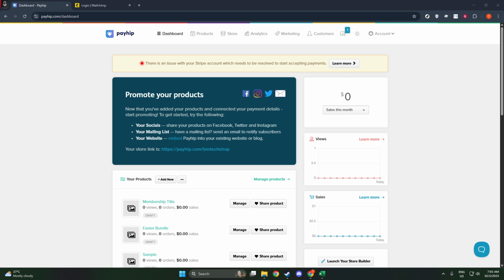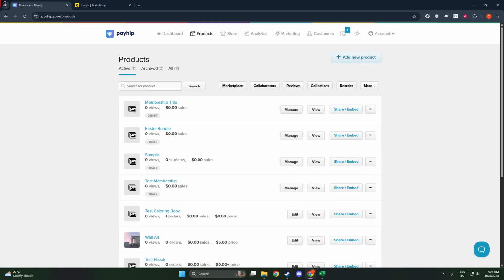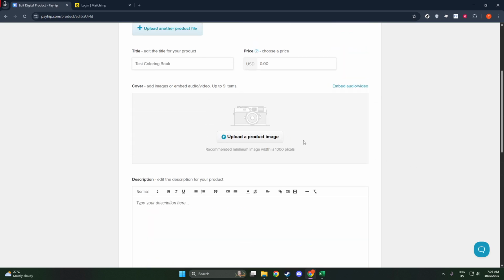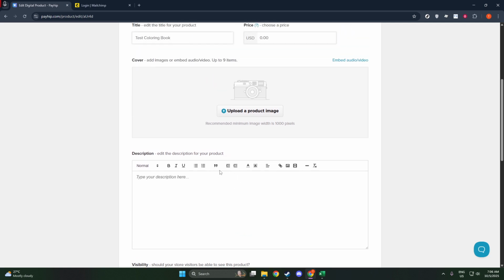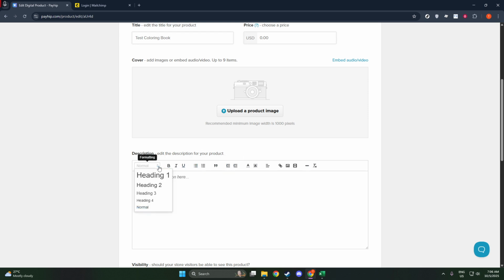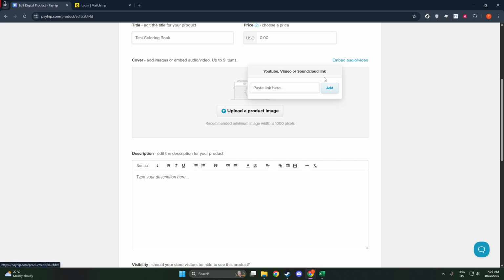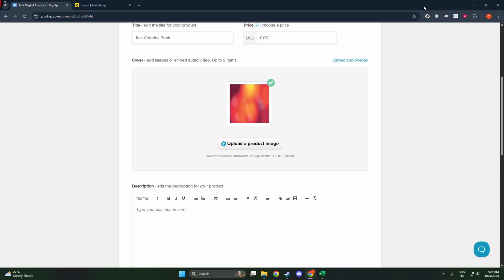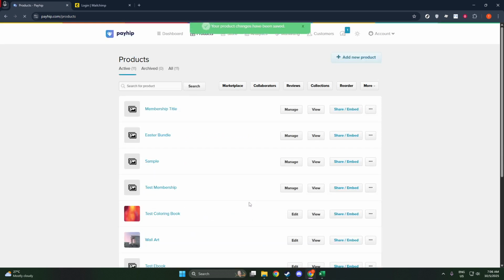How to Connect Payhip Store to Youtube [2026 Full Guide]